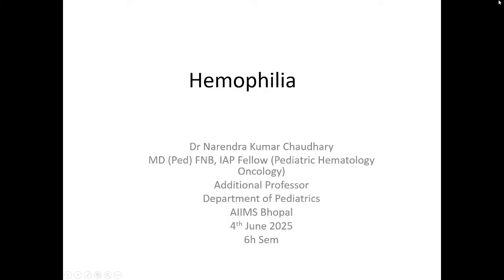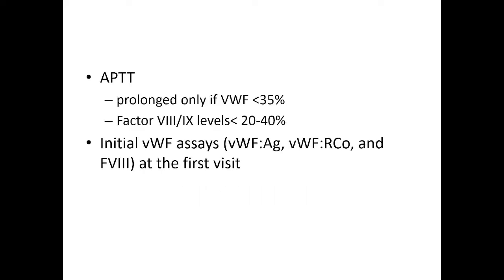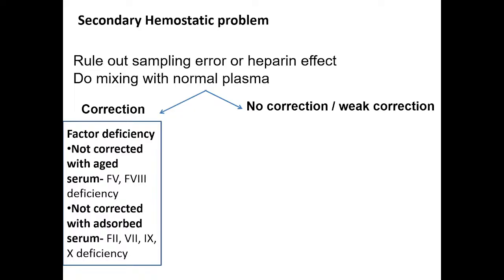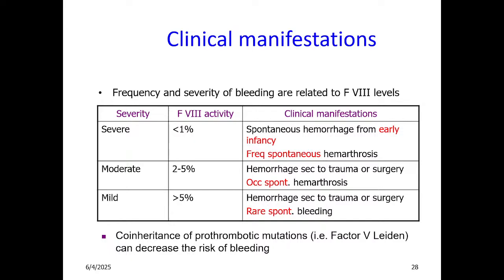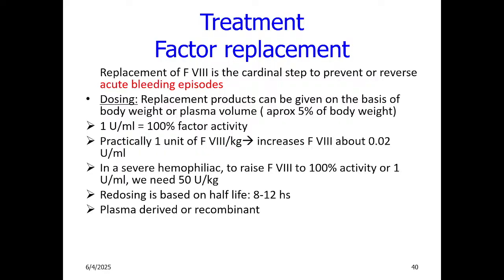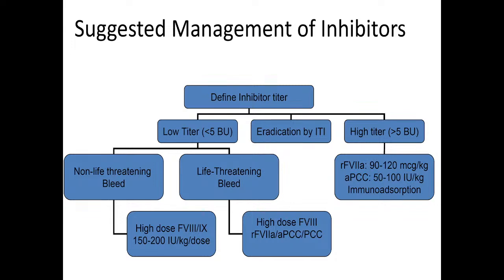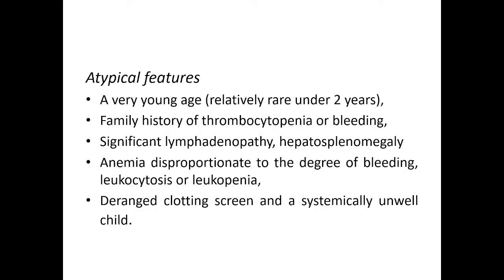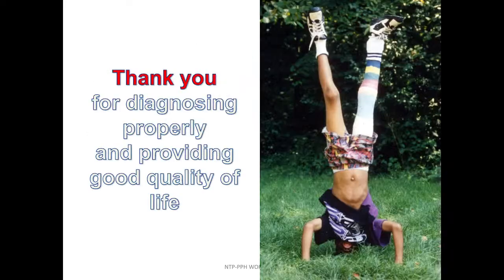Pediatrics by Dr. Narendra Choudhary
6th Semester